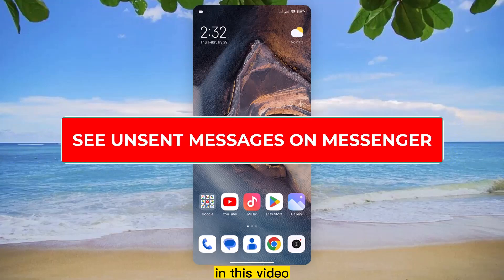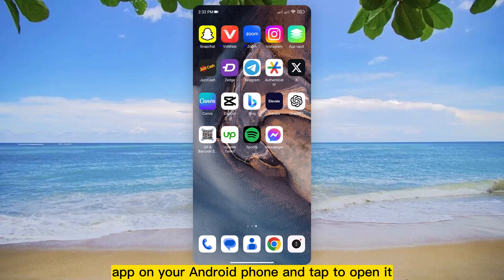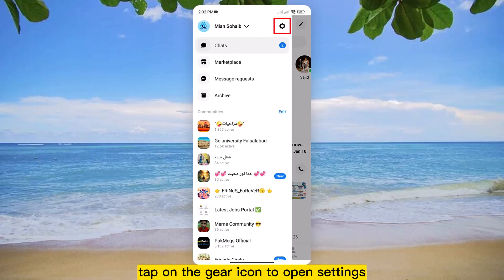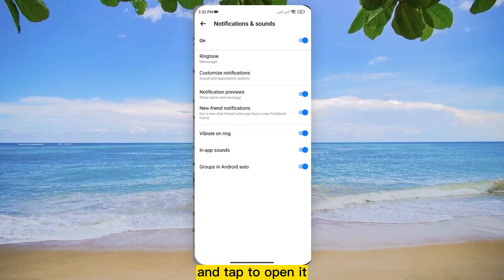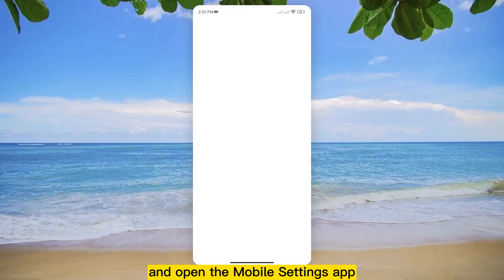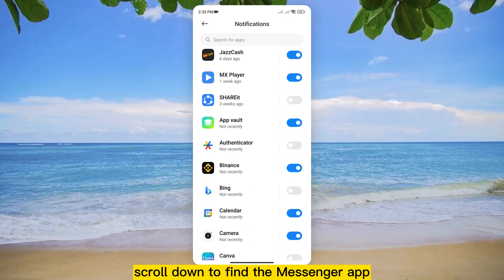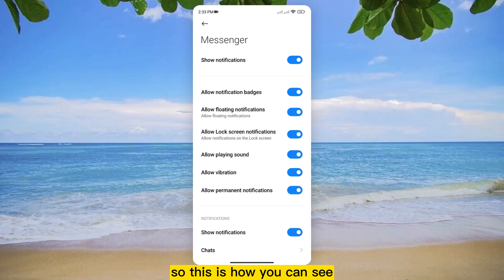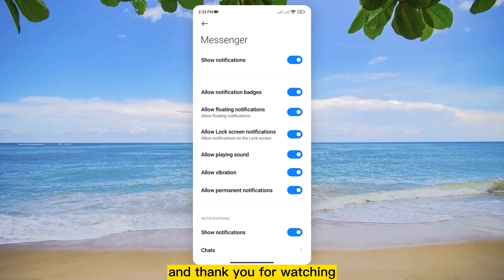How To See Unsent Messages On Messenger On Android 2024 | See Removed Messages On Messenger (NEW)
Learn how to see unsent messages on messenger on android.
In this tutorial i will show you how to see unsent messages on messenger on android.

💎 How I make a fulltime living with this and 2 other YT channels